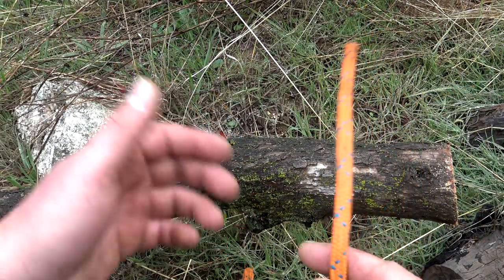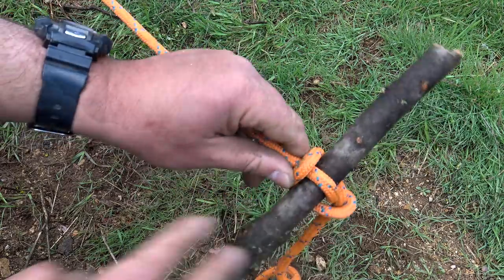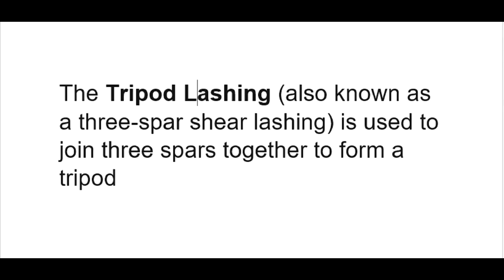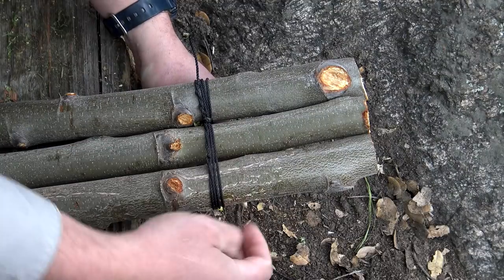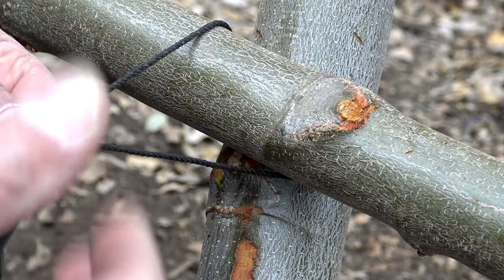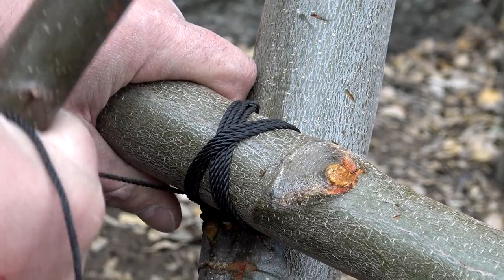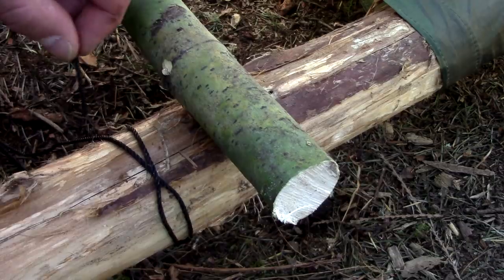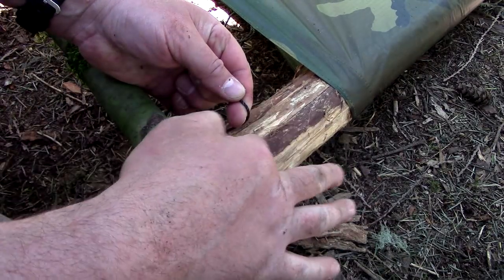My Hitches Lashes and Knots Part 2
We complete the series with some of my favorite Hitches and Lashes.